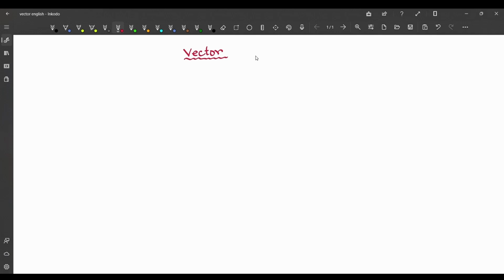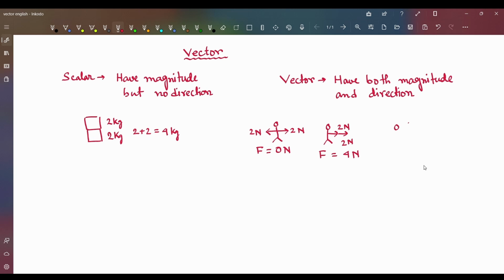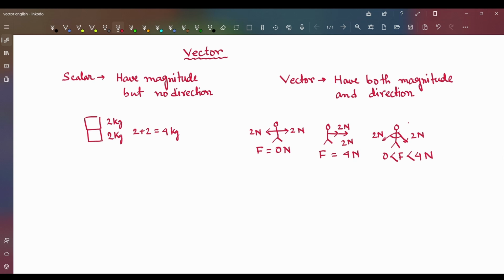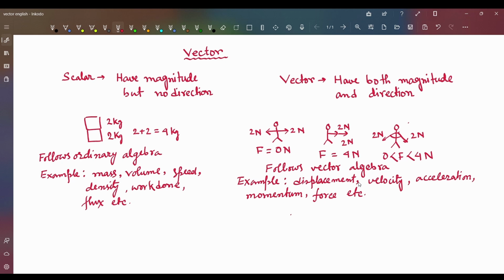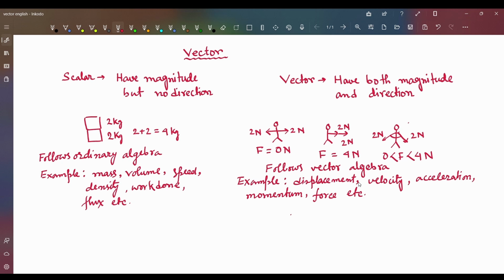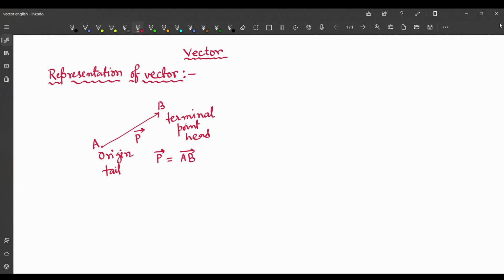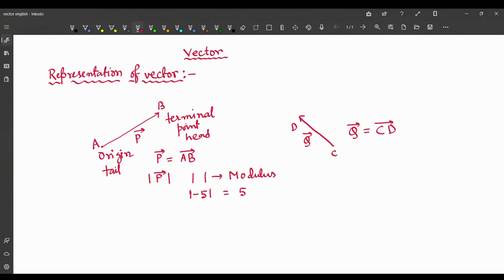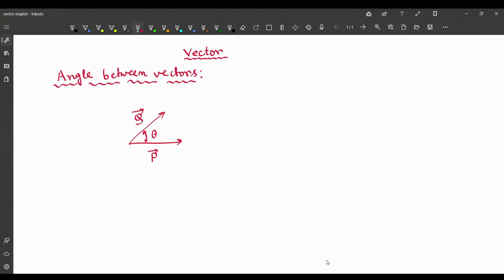Scalar and Vector || Vector representation || Angle between two vectors || Class 11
🌟 Welcome to our comprehensive guide on Scalar and Vector concepts tailored for Class 11 students! 📚 In this exciting episode, we break down everything you need to know about vector representation, making complex ideas simple and relatable. We'll also explore the crucial angle between two vectors, equipping you with the tools to solve challenging problems with confidence. Whether you're prepping for exams or just want to master the fundamentals, this video is your go-to resource! Let’s dive into the world of Scalar and Vector together! 🚀✨
# Koushi online physics solution
class11physics # vector